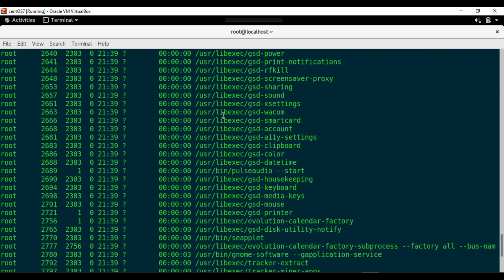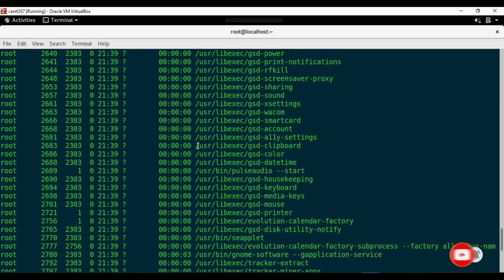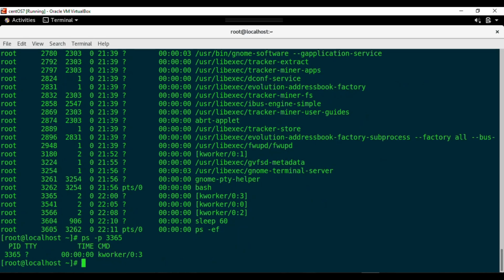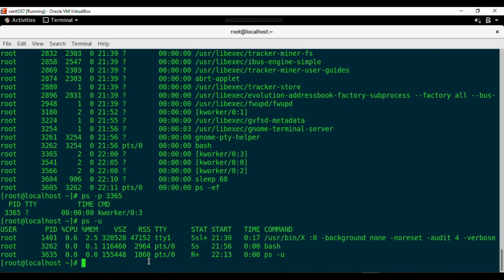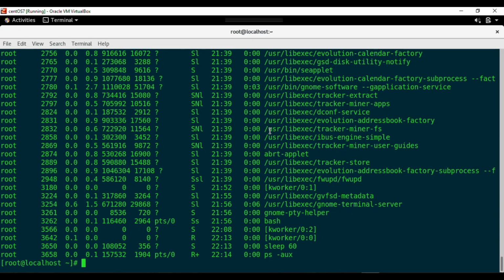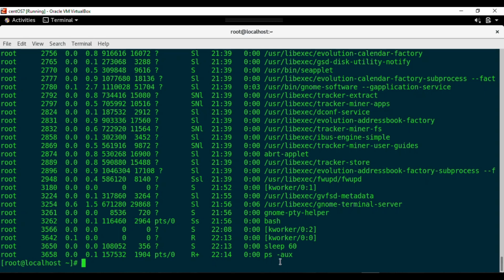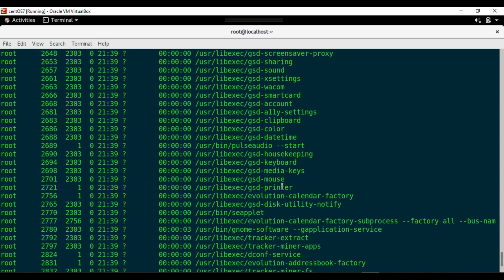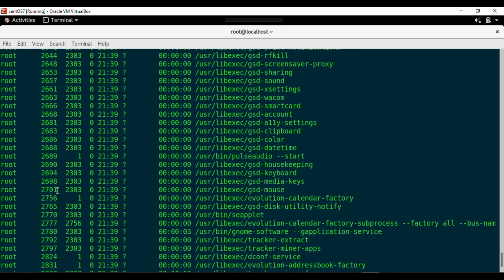How To Manage Processes In Linux - List and Kill Linux Processes | Virtual crafts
In this video I've explained how to manage processes in Linux. Listing and killing process running on a linux system is a crucial part of the linux system administration.